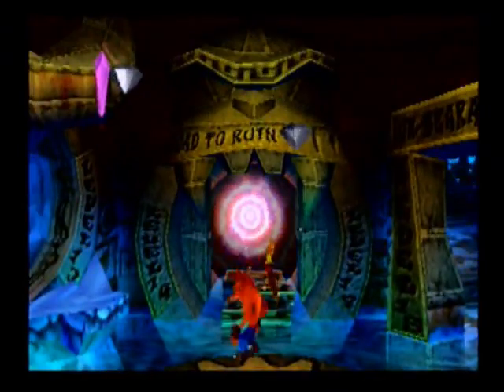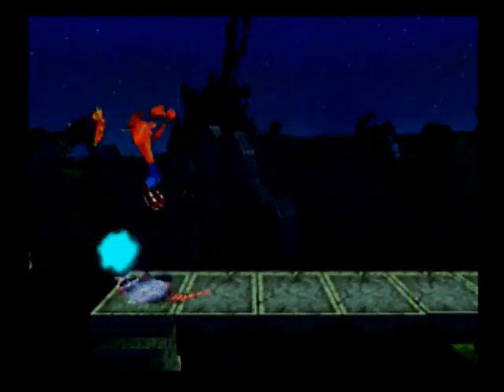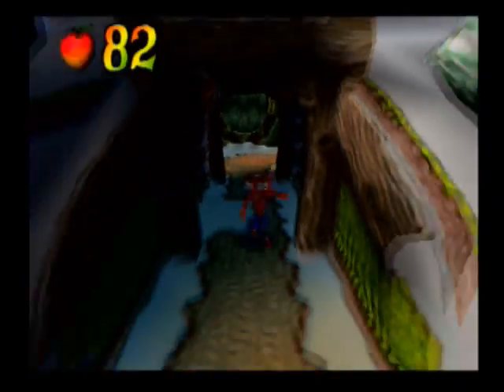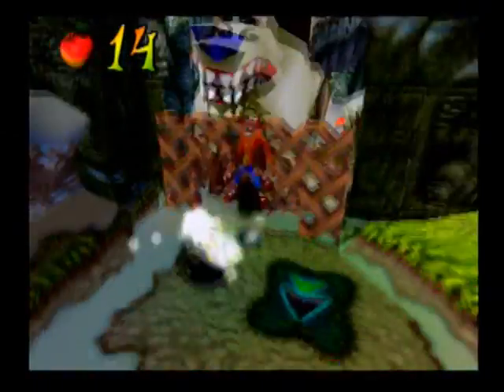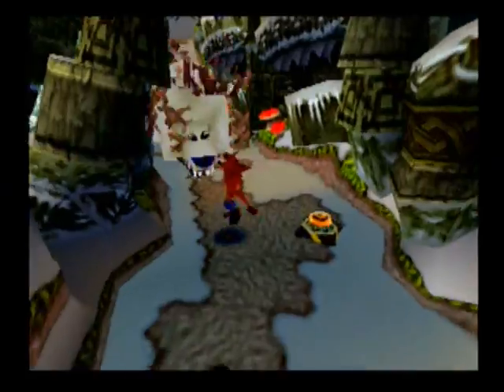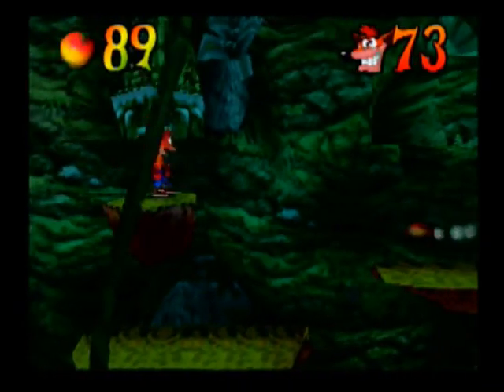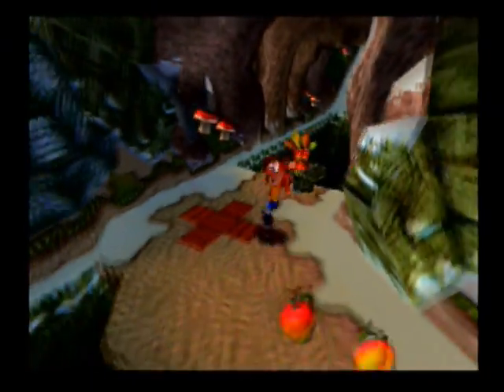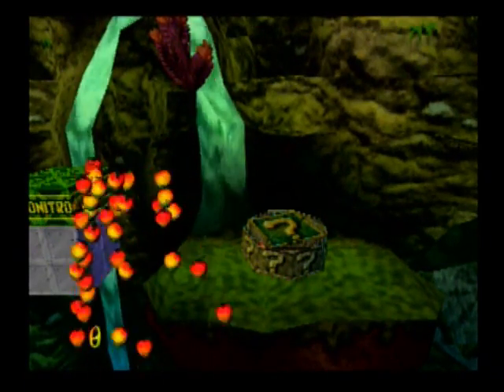Let's 100 Percent Crash Bandicoot 2: Cortex Strikes Back: Part 11: An Unbearable Mistake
I miss 2 boxes in the level, unbearable. AND I forgot to go back and unlock another secret area!